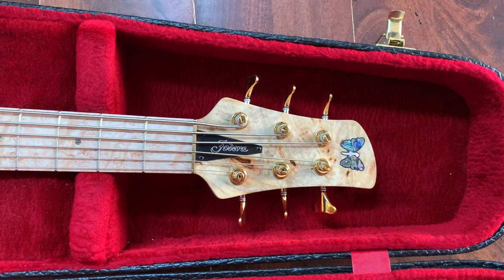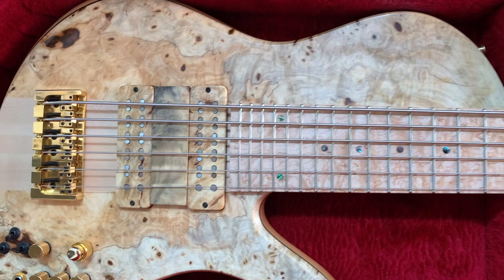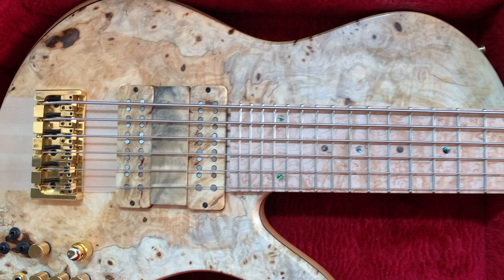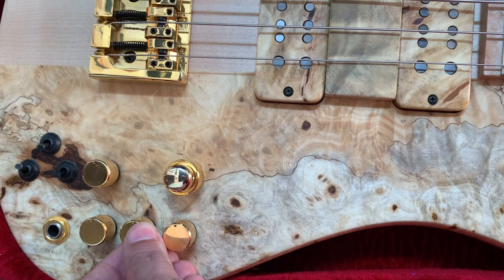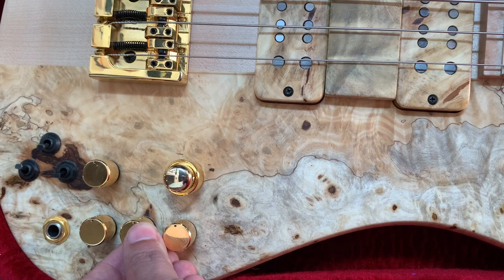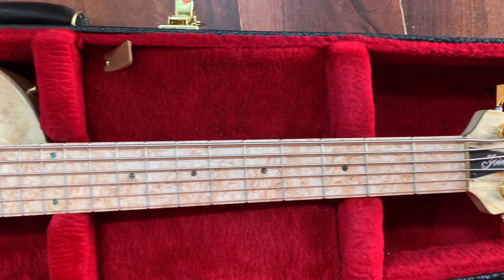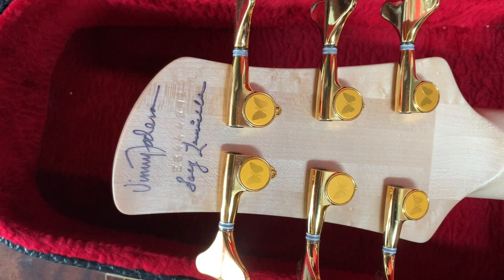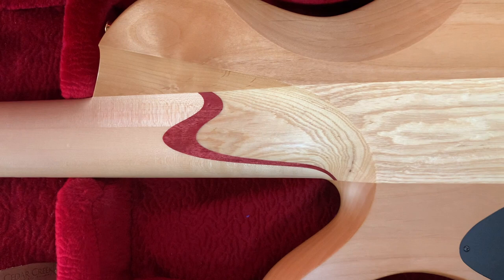FODERA EMPEROR II ELITE "33 ACTIVE/PASSIVE DEMO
Fodera Emperor 2 Elite 2017
"33 Scale
Buckeye Burl Top, Hollow/Chamber Body
Ash Block/ Purple Accent, Alder Wings
Seymour Duncan Dual Coil with wooden covers
Birdseye Maple Fingerboard
3 Piece Maple Hard Rock
Fodera Mike Pope Custom Preamp 3 band 18V
Bridge 16.5 mm string spacing